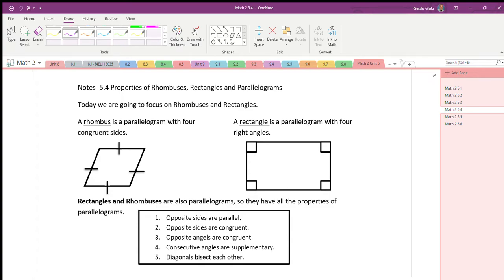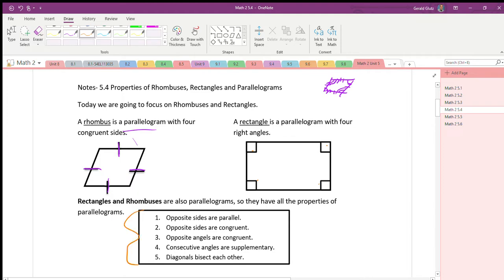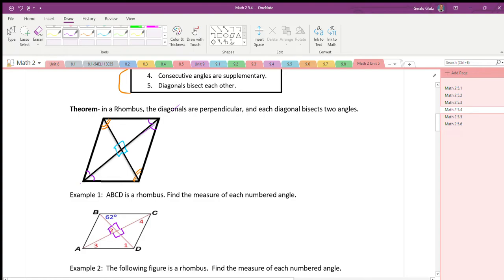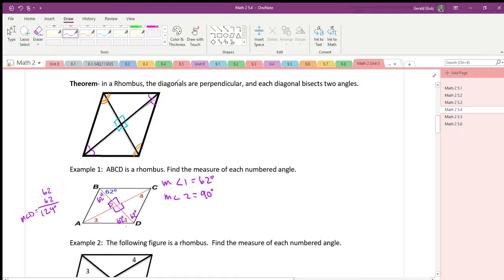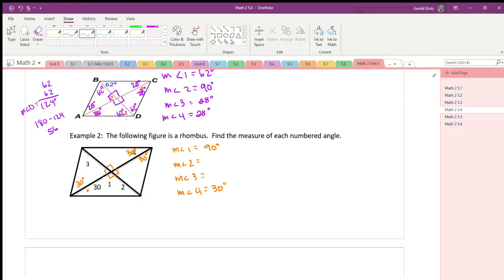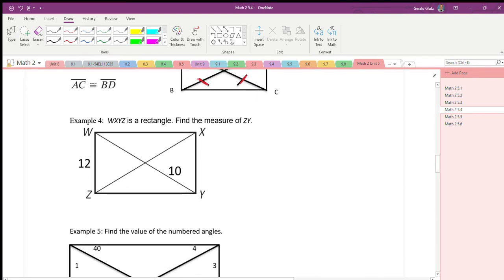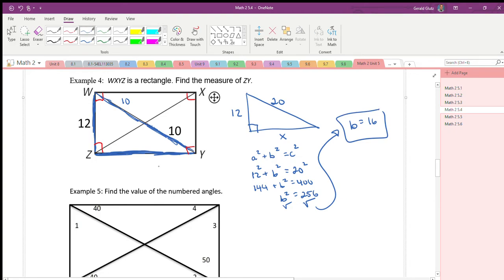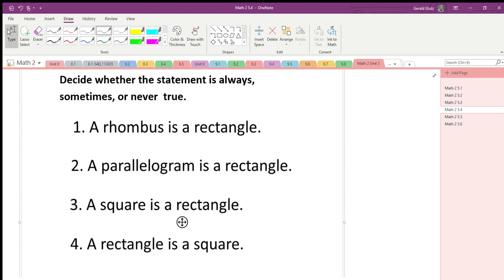5 4 Notes